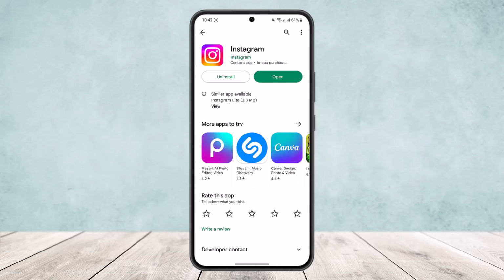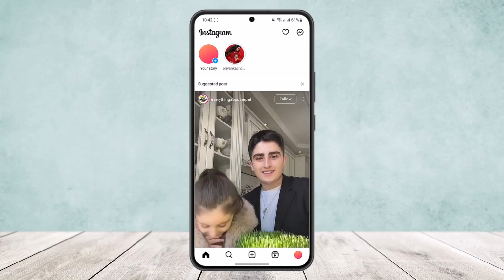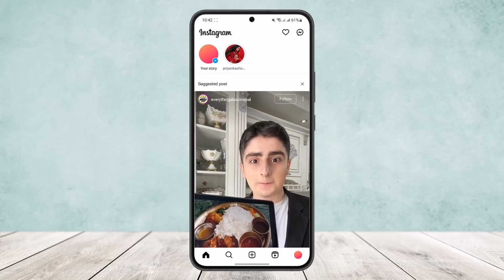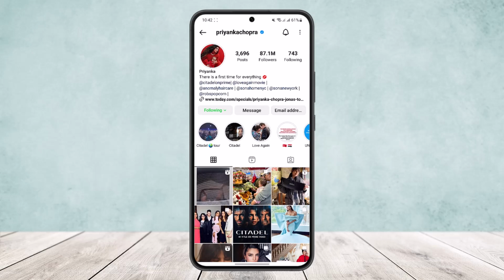How To Find Out If Someone Blocked You On Instagram Story ! [EASY STEPS]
In this tutorial video, I will simply show you how to find out if you have been blocked from viewing others stories on Instagram. So just make sure to watch this video till the end.

~ Video Chapters:
0:00 Introduction
0:11 Overview
0:35 Know If Blocked
1:13 Outro